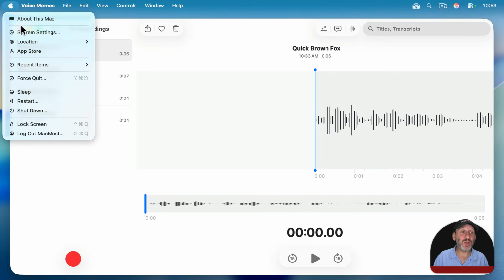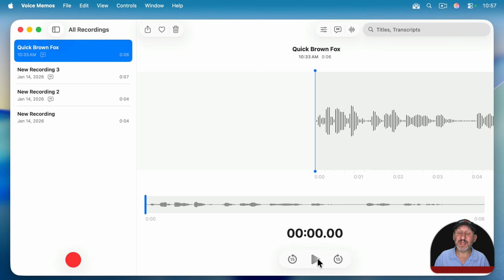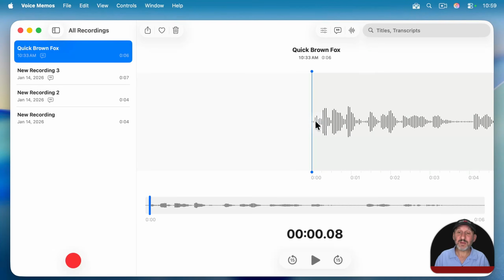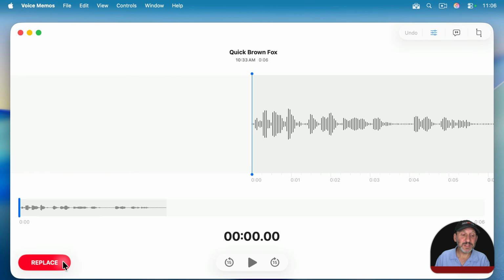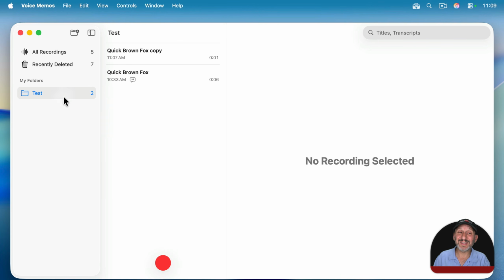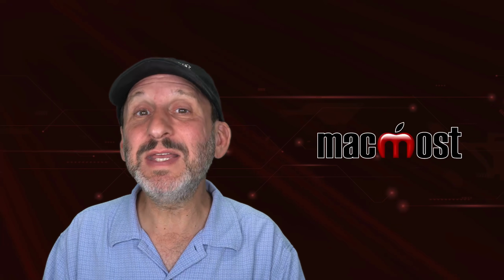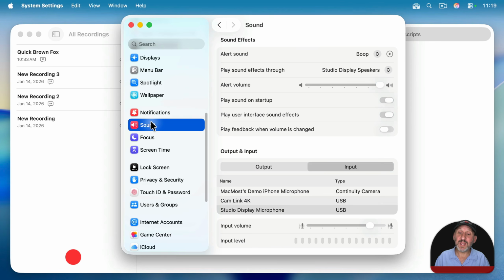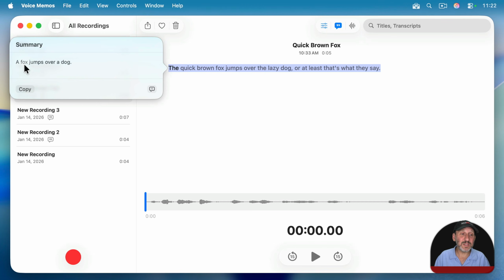20 Tips For Using Voice Memos On Your Mac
Here are some tips to help you get the most out of the Voice Memos app on your Mac.

00:00 Intro
00:20 1. Use iCloud To Sync Across Your Devices
00:56 2. Rename Voice Memos
01:18 3. Turn Off Location-Based Naming
01:53 4. Use Lossy Quality For Smaller Files
02:15 5. Speed Up Or Slow Down Playback
02:51 6. Improve Playback Quality
03:23 7. Skip Over Silence
04:12 8. Move Around During Playback Using the Transcript
04:42 9. Search For Voice Memos Using Text In the Transcripts
05:22 10. Replace Inside and Resume Old Recordings
06:12 11. Trim Recordings
06:46 12. Extract Part Of a Recording
07:20 13. Organize Recordings Into Folders
07:54 14. Export Recordings As Standard Files
08:32 15. Import Audio Files Into Voice Memos
08:54 16. Copy And Paste To Export Transcript Text
09:27 17. Move a Voice Memo Over To Notes
10:18 18. Delete Recordings Immediately
11:13 19. Choose Which Microphone To Use
11:49 20. Other Ways To Start Recording
12:34 Bonus: AI Transcript Summaries